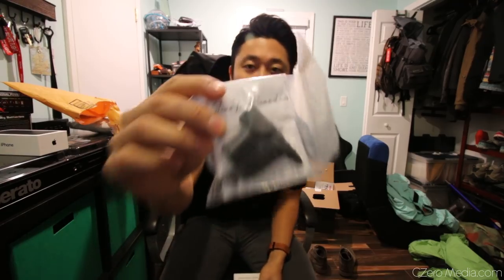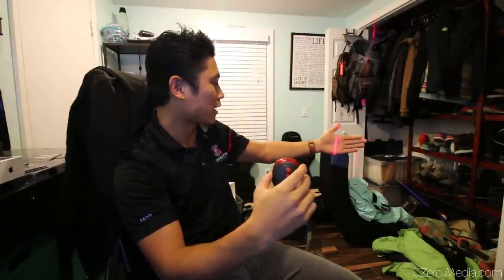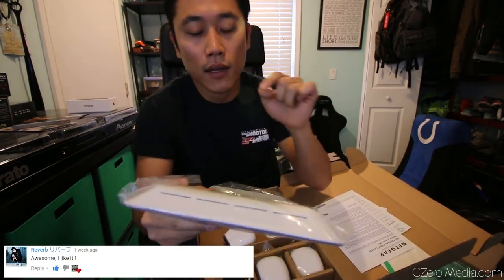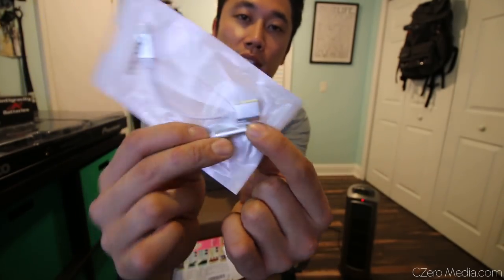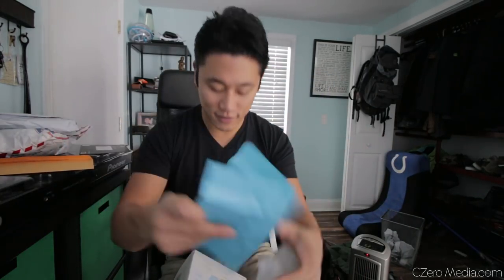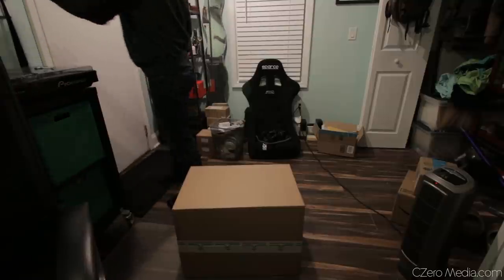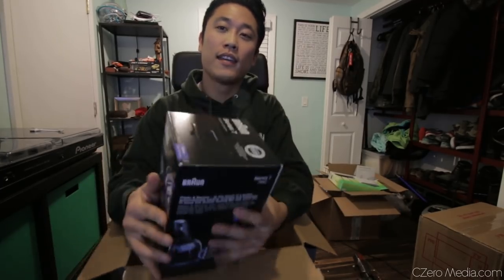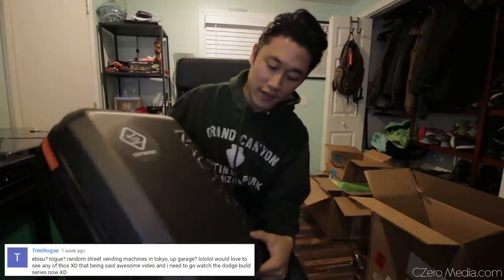Mystery Unboxing Ep. 2 - TV, Security Camera, New Lens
Purchase Evo And Subaru Parts At Discounted Price!!!